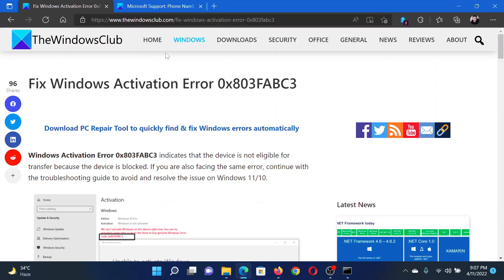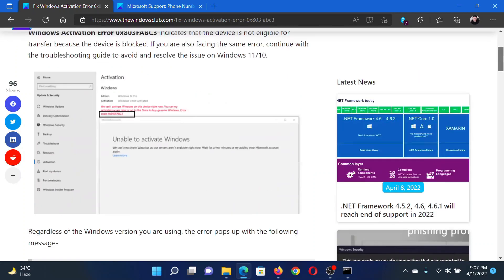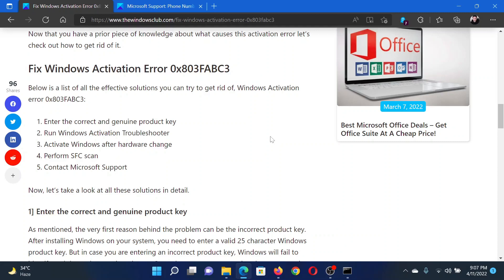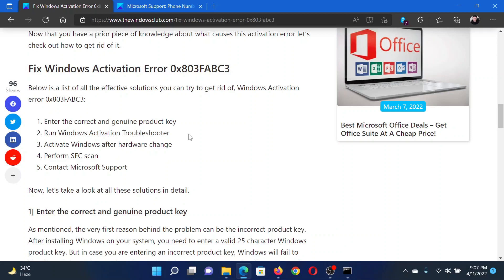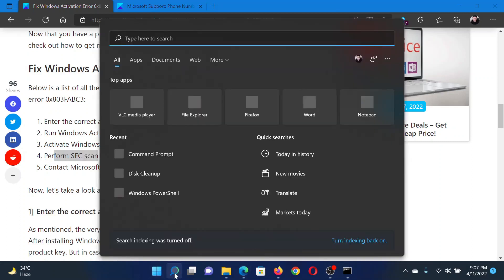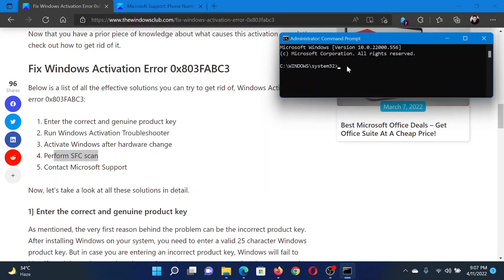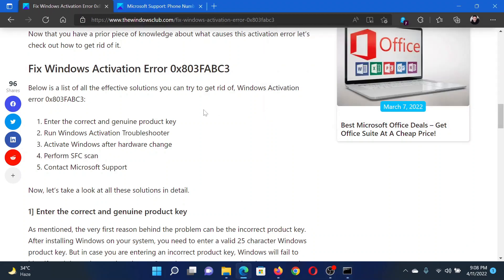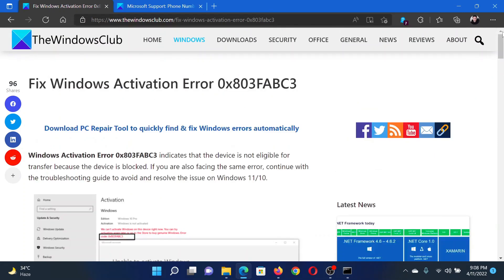Fix Windows Activation Error 0x803FABC3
Windows Activation Error 0x803FABC3 indicates that the device is not eligible for transfer because the device is blocked. If you are also facing the same error, continue with the troubleshooting guide to avoid and resolve the issue on Windows 11/10.

Here are a few fixes and suggestions:

1] Enter the correct and genuine product key

2] Run Windows Activation Troubleshooter

3] Activate Windows after hardware change

4] Perform SFC scan

5] Contact Microsoft Support

Timecodes:
0:00 Intro
0:25 Enter correct and genuine product key
0:30 Run Windows Activation troubleshooter
0:47 Perform an SFC Scan
1:10 Contact Microsoft support